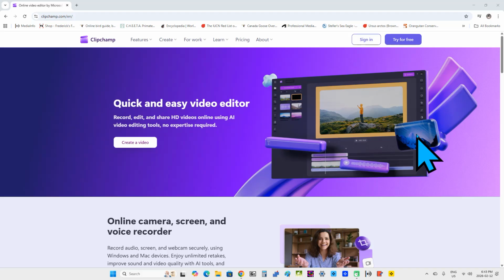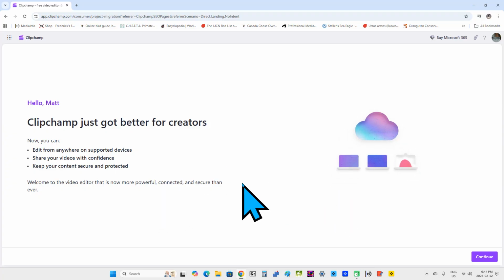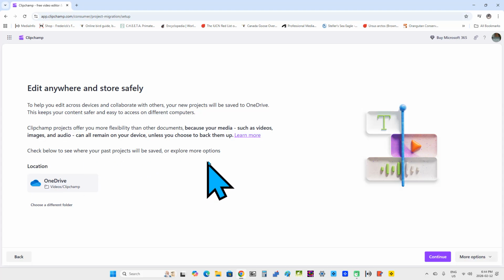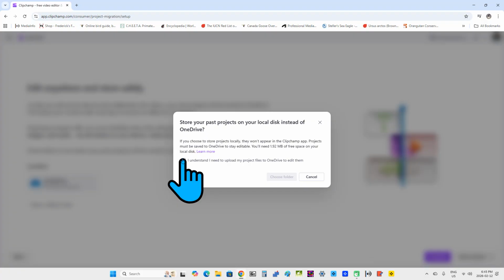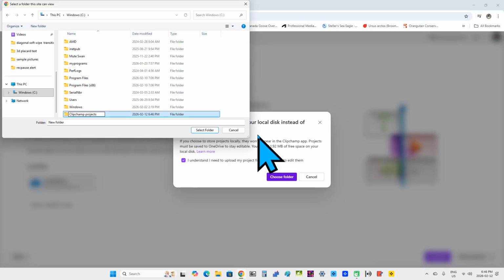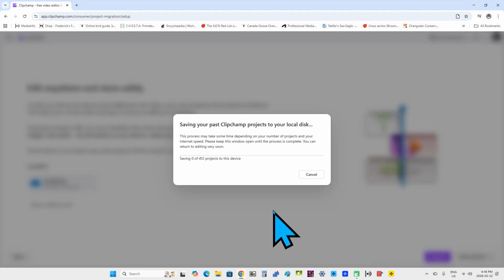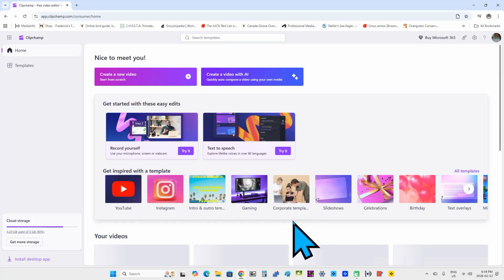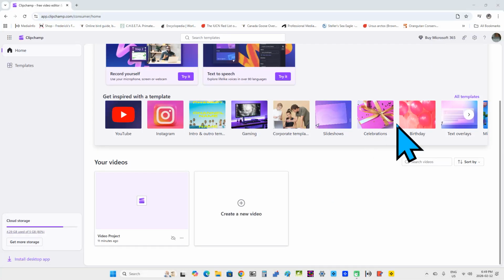Clipchamp Storage Update 02/12/2026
In this video we discuss an update Clipchamp recently made to their method of storing videos. This is the free online desktop version of Clipchamp. The software videos seen on our YouTube channel are not intended to be teaching aids, they are simply demonstrations on using certain features of the programs discussed in our videos.